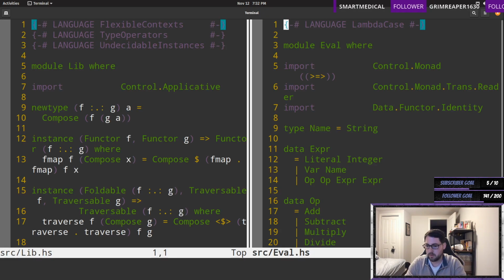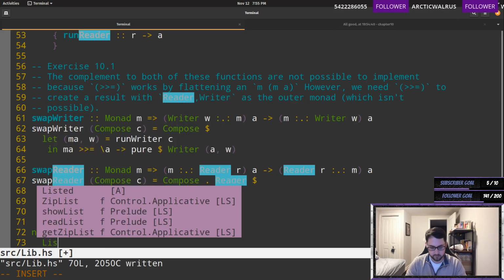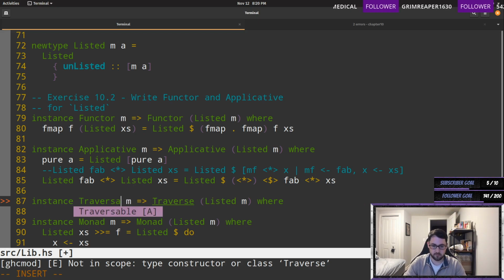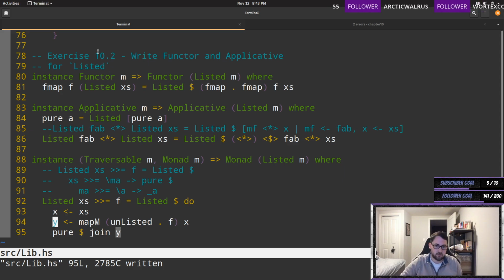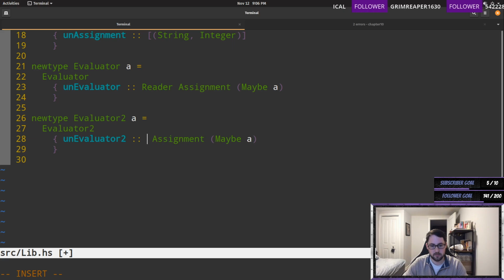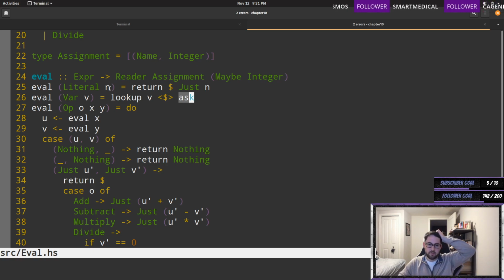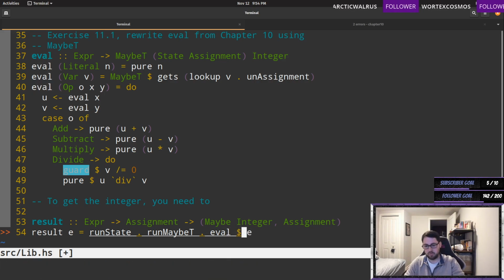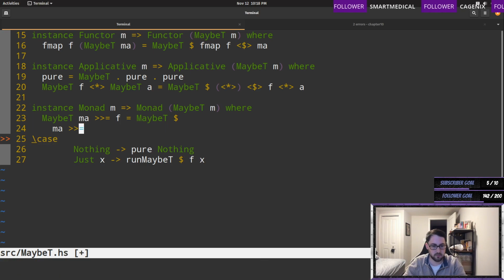[Haskell]: Book of Monads, Finish Chapter 10 and Start 11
In this video, I finish Book of Monads Chapter 10 and start working on Chapter 11